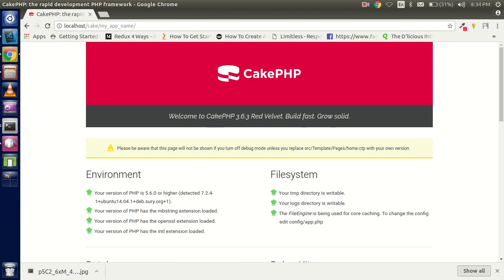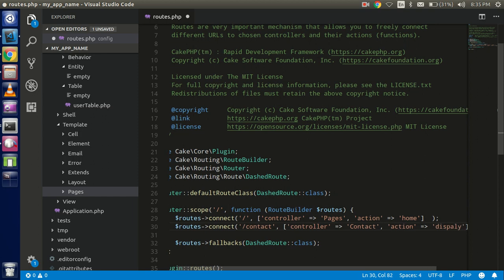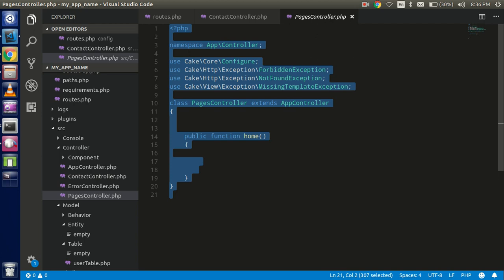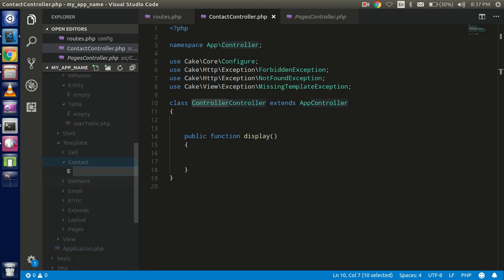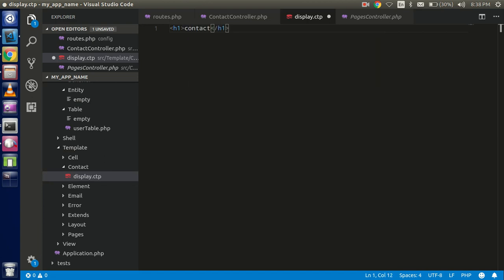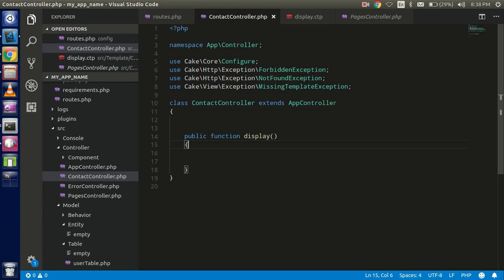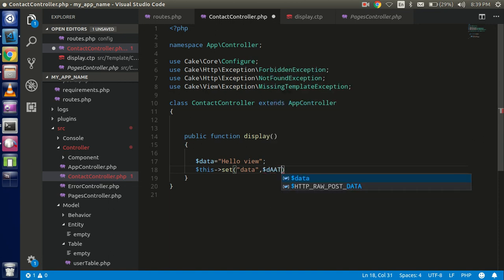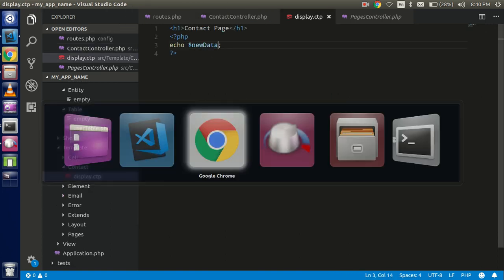Cakephp 3.6 tutorial - View, pass data controller to view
In this view we learn how to how to connect view to controller and pass data between them.